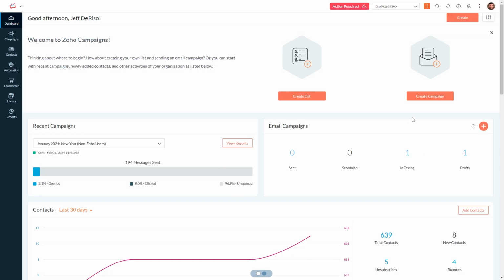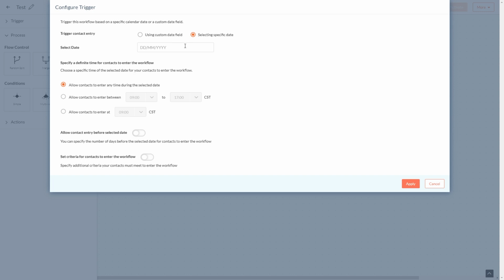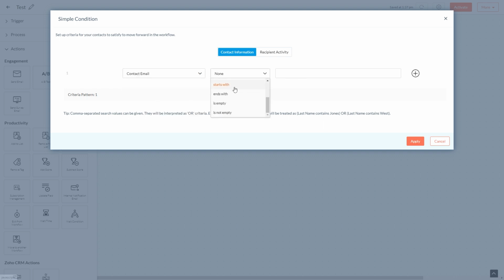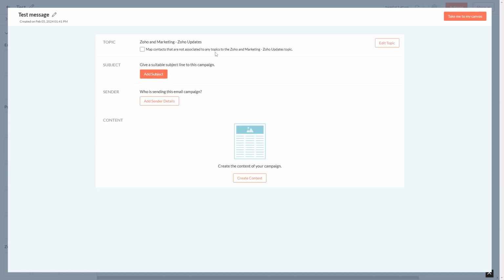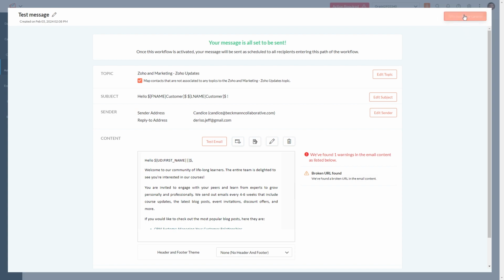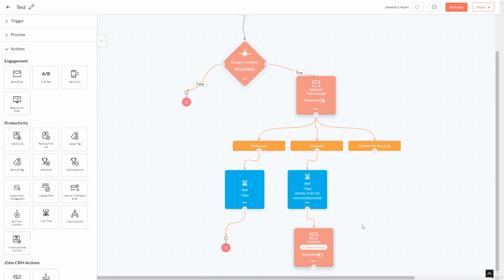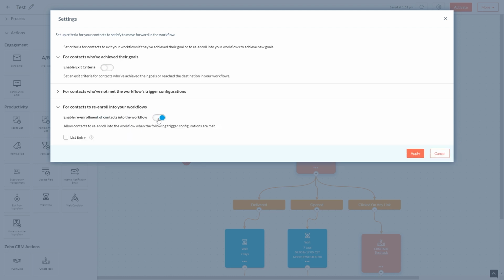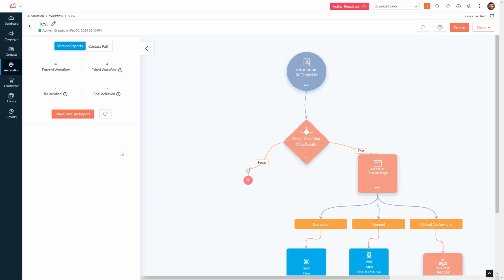Customize Email Marketing Journeys in Zoho Campaigns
Discover how to automate an email marketing campaign, using Workflows in Zoho Campaigns. We can customize a unique sequence of actions based on how customers engage with an email, customizing their experience to match their level of interest. This allows us to keep leads engaged until our sales team can reach out to them, or nurture existing customers based on their unique interests.

Zoho Campaigns is a user-friendly email marketing tool, offering advanced features for automation, customization, and optimization.